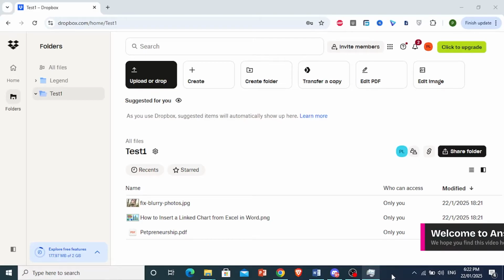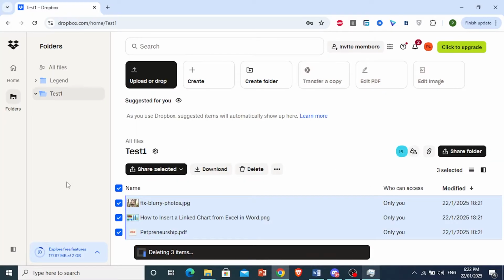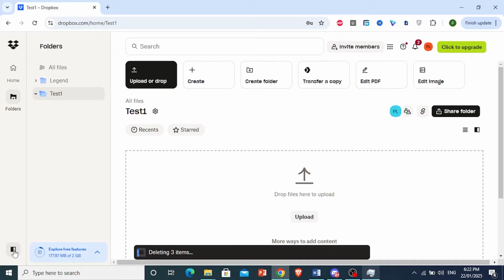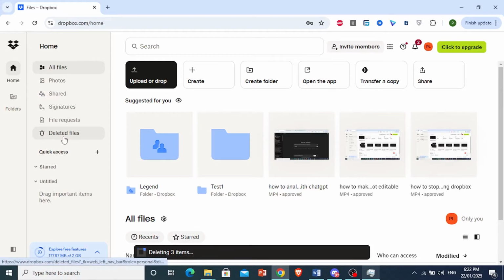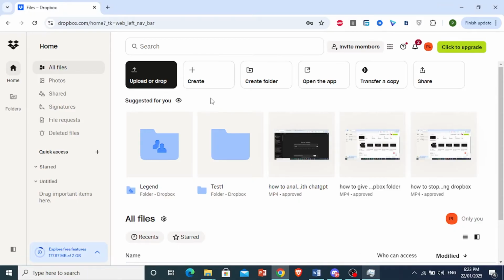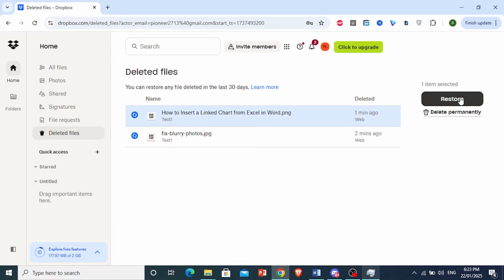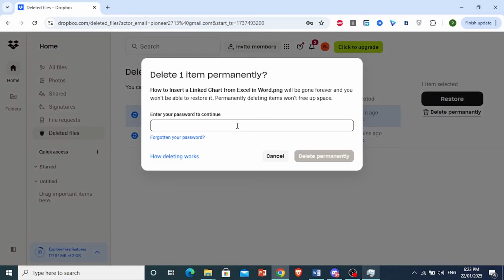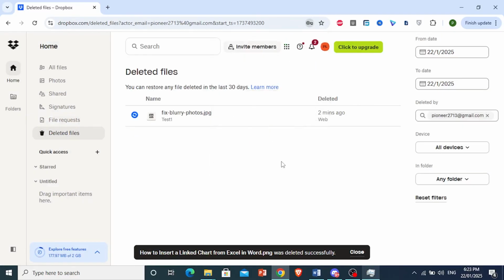How to Delete Trash on Dropbox (Step by Step)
Learn how to delete trash on Dropbox with this step-by-step tutorial. Keep your storage organized and free up space easily!